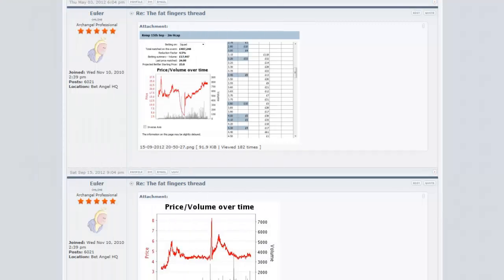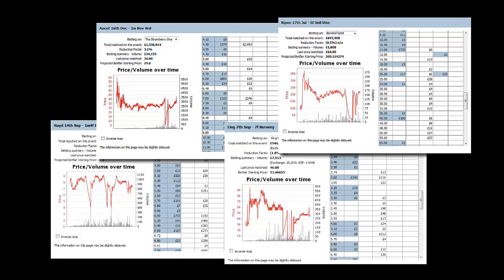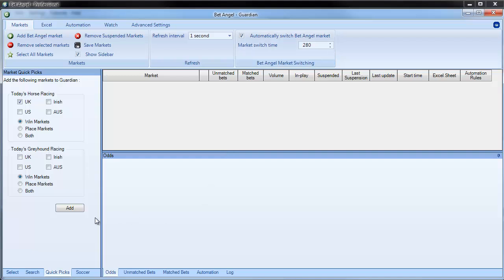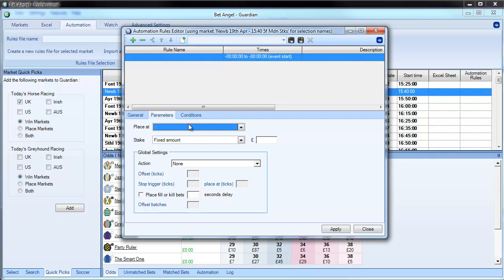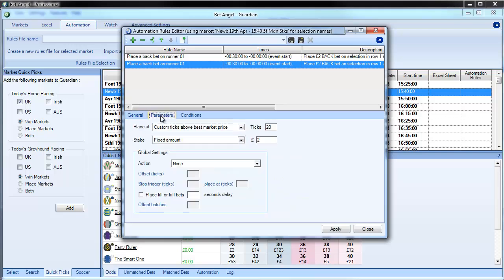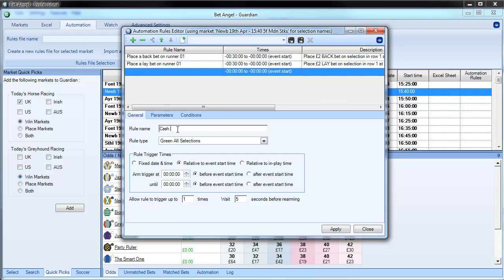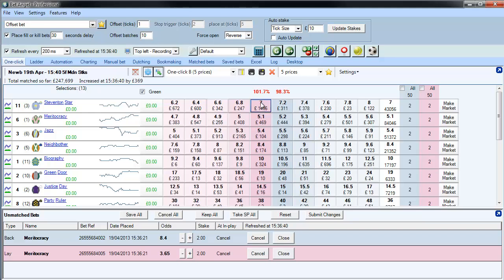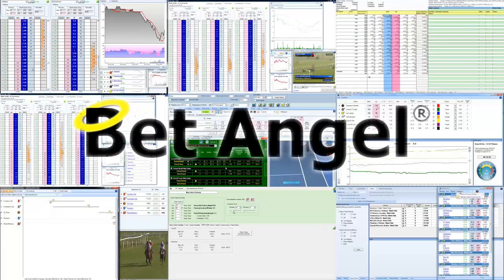Bet Angel - Betfair trading - Creating a 'Fat Finger' automation rule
Pulling of this trick just once will pay for your Bet Angel subscription for a year if you are using reasonable stakes. Give it a try, but don't use the example settings in this video. Be a bit more adventurous!

Sometimes the market just acts a bit crazy and prices can spike in and out unexpectedly. In this video we examine how you can create a rule using Bet Angel automation to run in the background to catch any unexpected price spikes.

This rule can run automatically in the background all day once you have set it up, regardless of what you are doing in the main interface. Or you can leave it alone on your account while you do something else! betfair